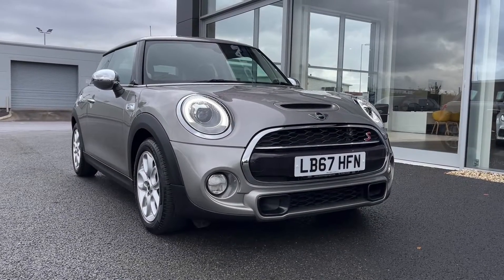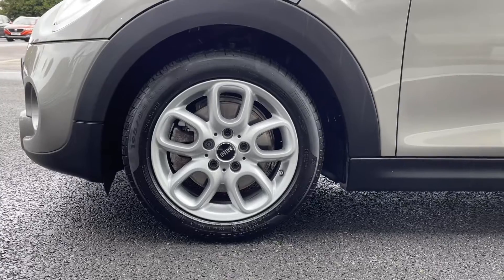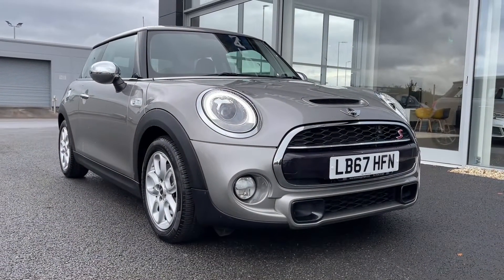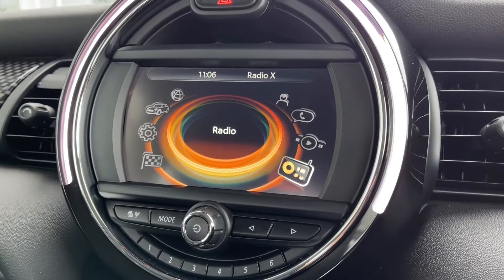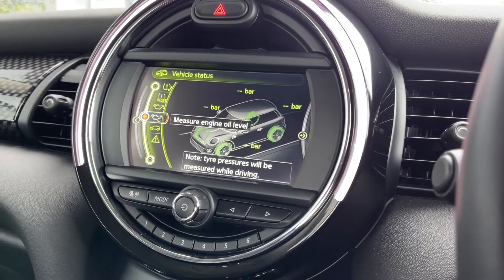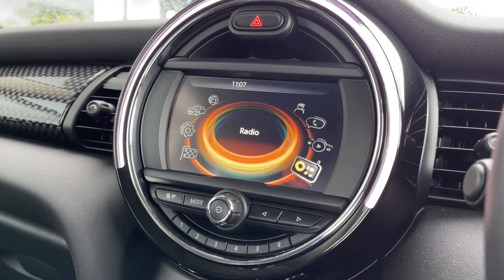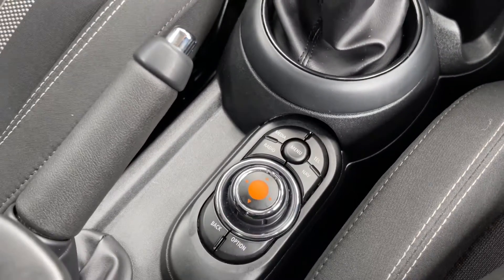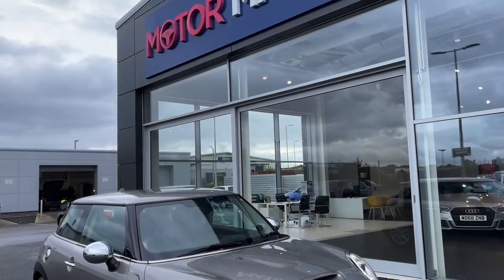Used 2018 MINI Hatch 2.0 Cooper S | Motor Match Chester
Just into our stock, this 2018 MINI Hatch 2.0 Cooper S in Melting Silver, is now available for sale from Chester.
Reg number: LB67 HFN
Fuel: 2.0L Petrol
Transmission: Manual
Mileage: 9,481 miles

Some top features on this car include:
LED headlights
Harman Kardon sound system
Navigation
Bluetooth interface